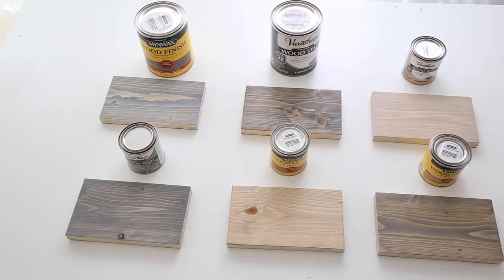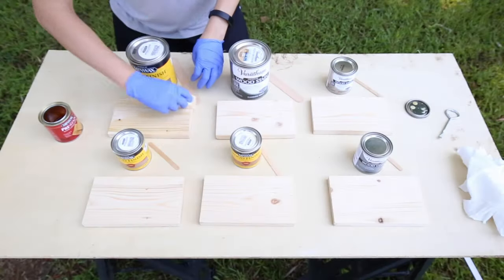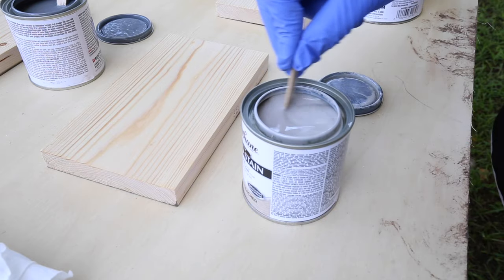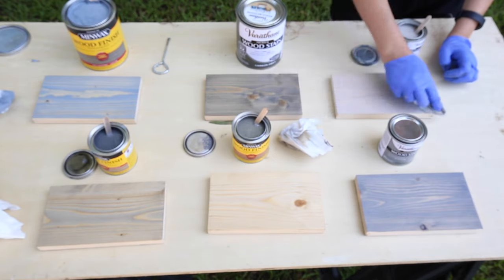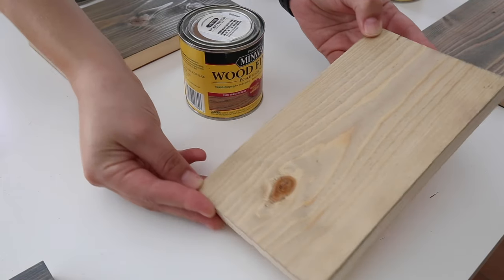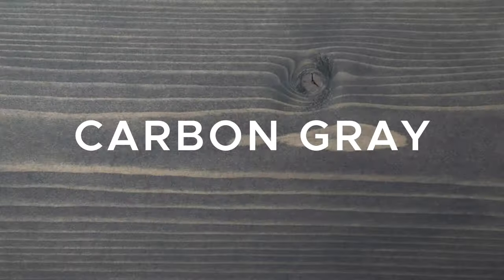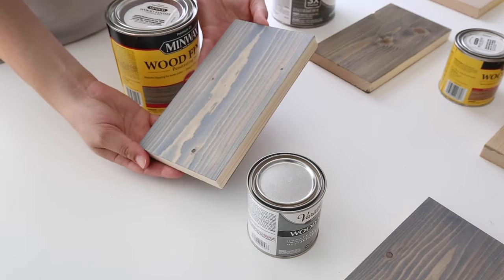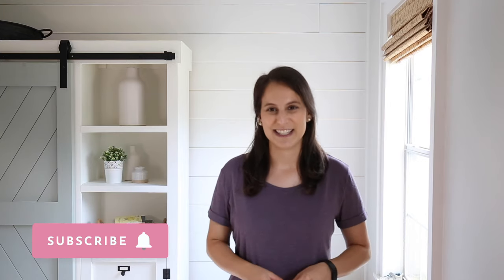Grey Wood Stain Options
5 grey wood stain options and what they actually look like on real wood samples! Each of these gray wood stain colors are easy to find and purchase and budget friendly too!